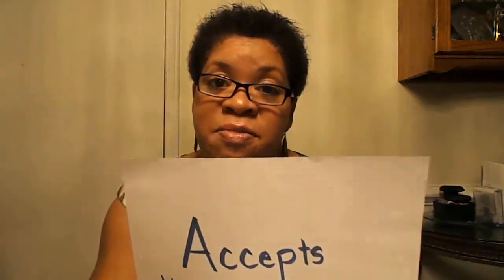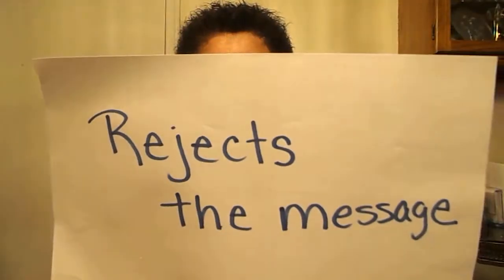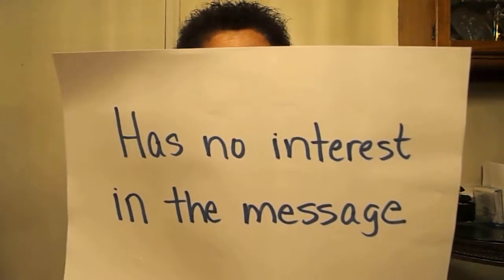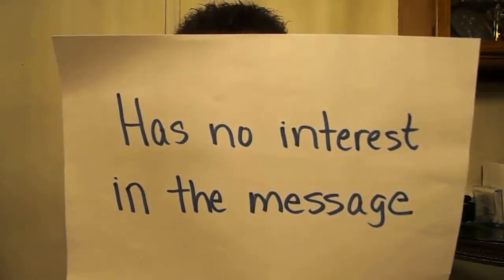Social Judgment Theory Allen,S